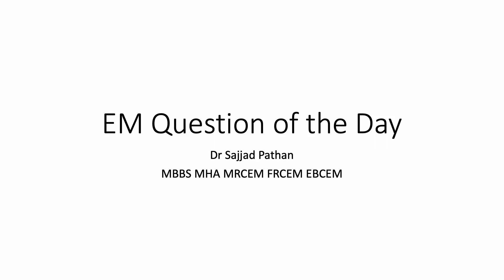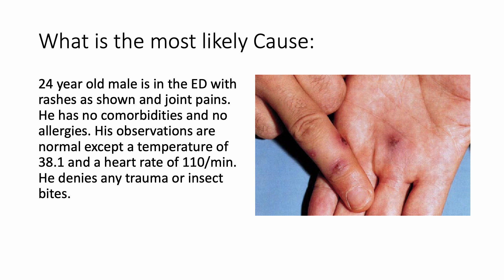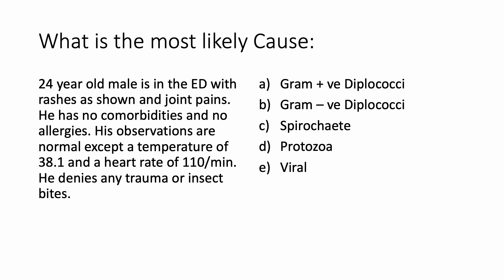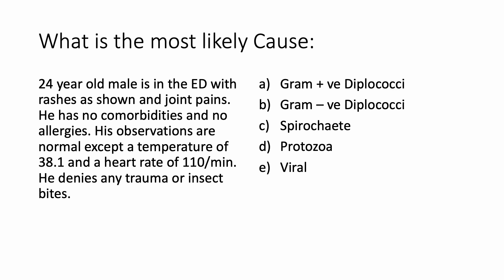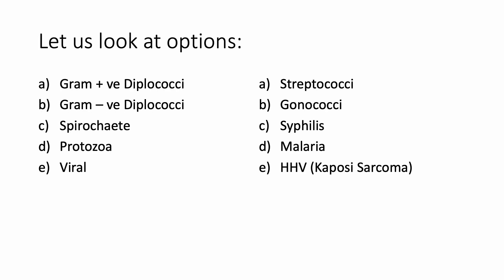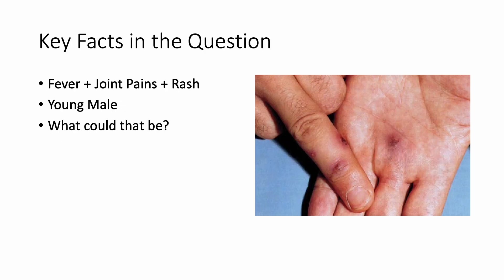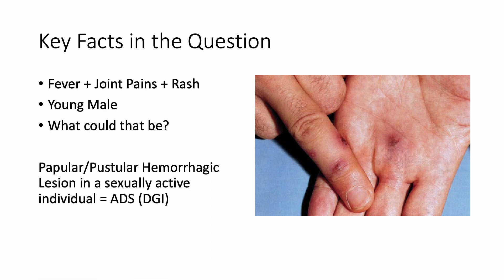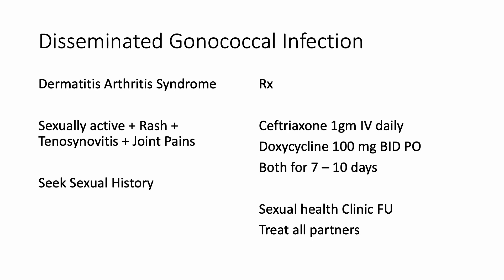Question of the Day 1: Emergency Medicine Boards